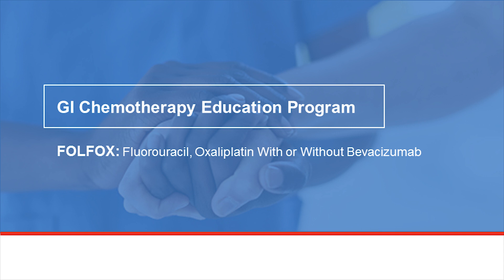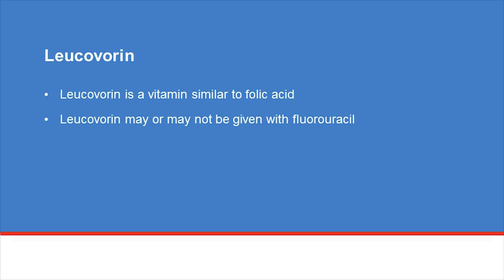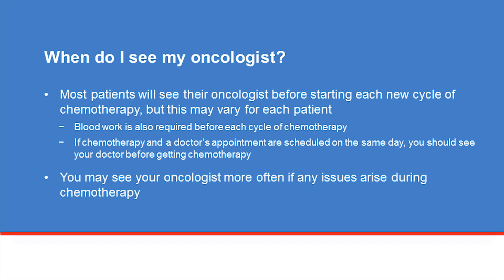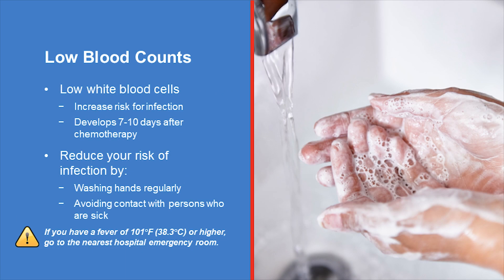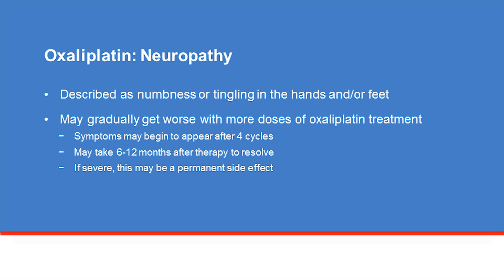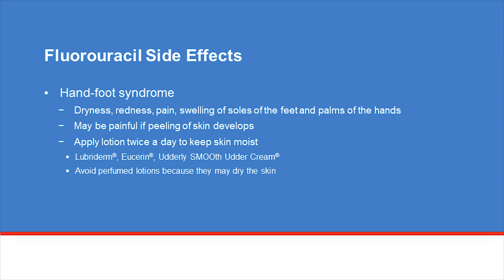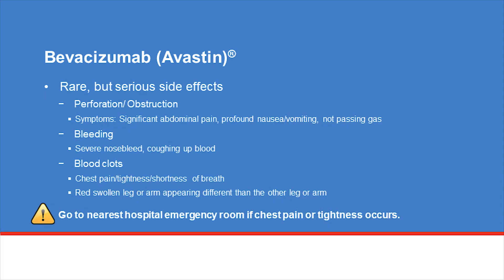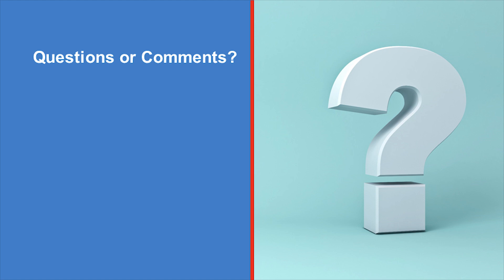GI chemotherapy education - Folfox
This video provides information about the chemotherapy regimen known as Folfox. This video provides an overview of chemotherapy and provides tips and resources for patients.